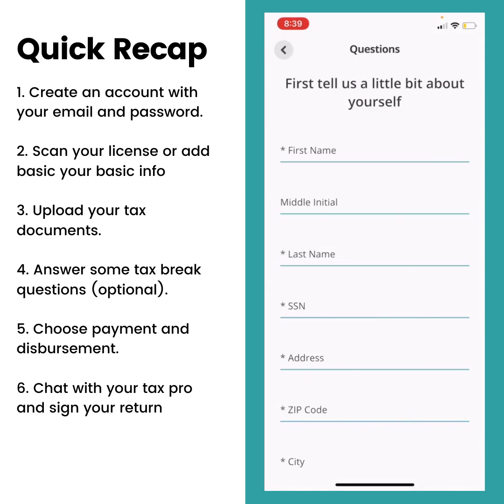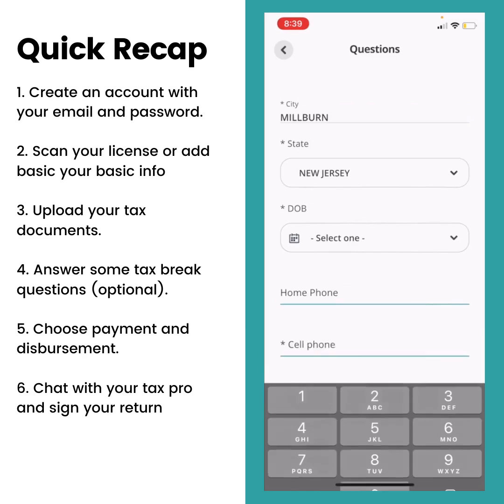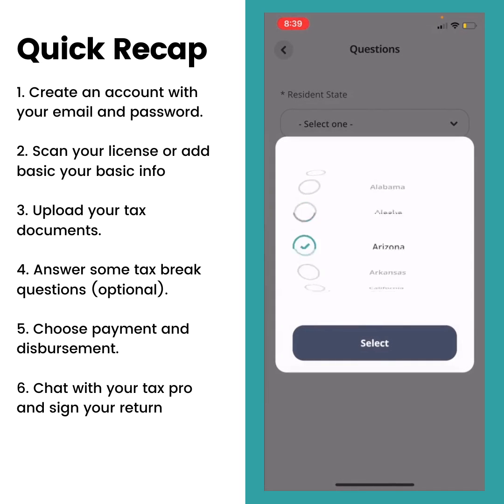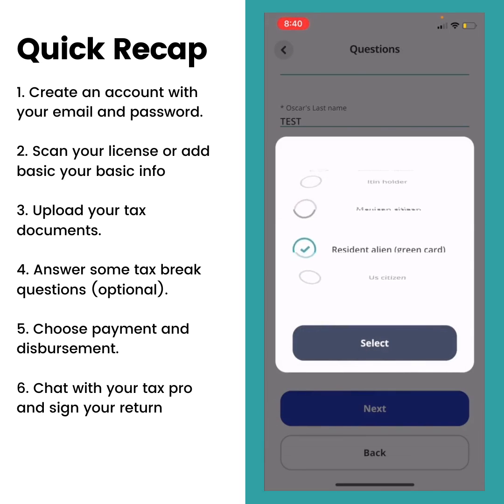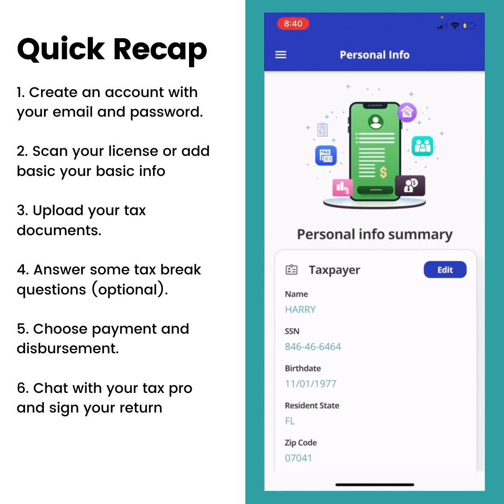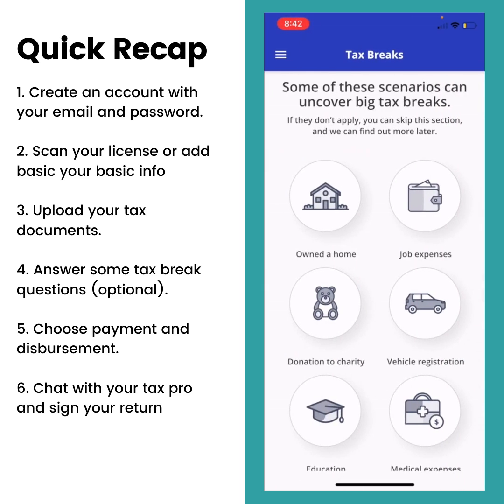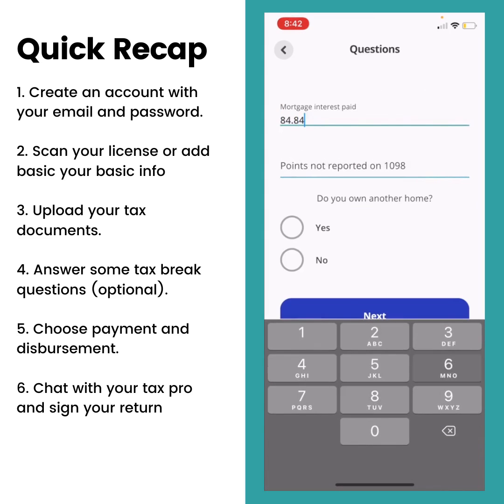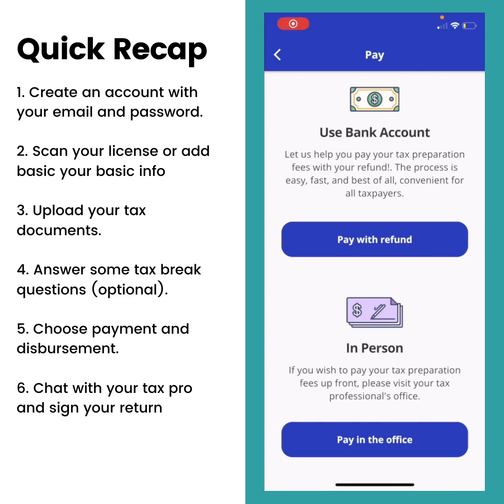Send Your Documents In Minutes: View Example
In this video, we show you step by step how to send your tax documents. It only takes a couple of minutes and is very easy to do.